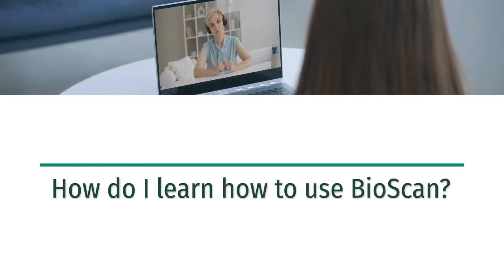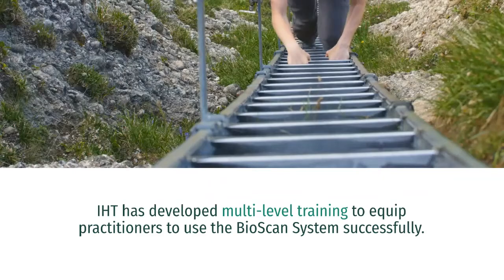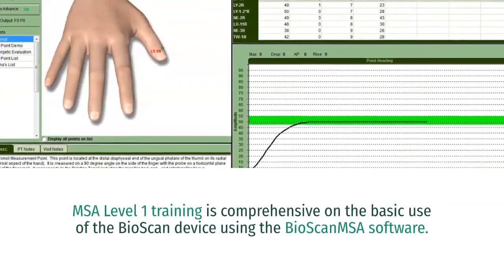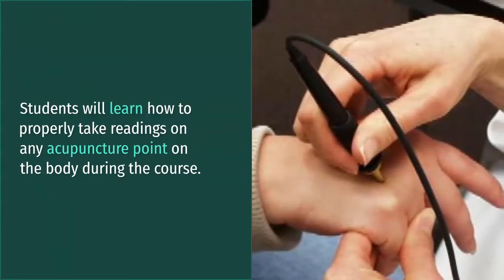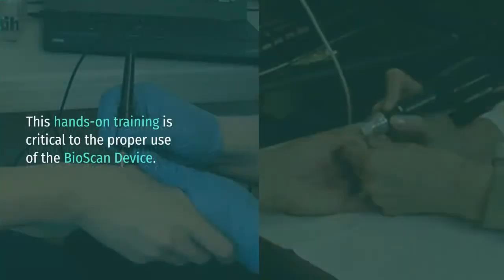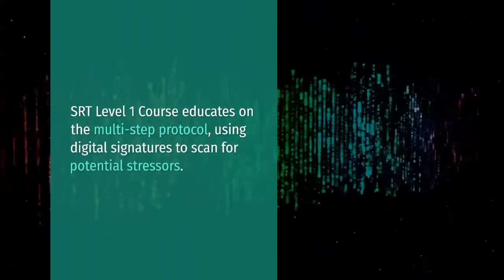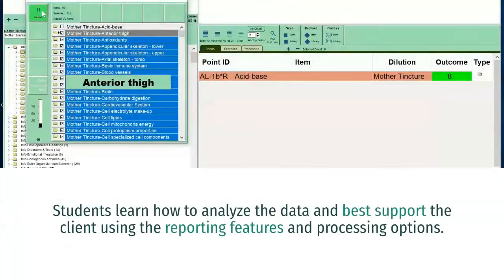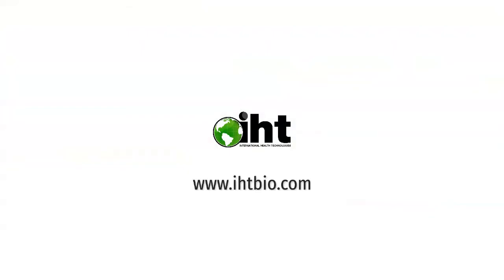How do I learn how to use BioScan?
IHT has developed multi-level trainings to equip Practitioners to successfully use the BioScan System. The initial training in either Application is part of the initial purchase package.

The MSA Level 1 Training Course is comprehensive on the basic use of the BioScan Device using the BioScanMSA software. However, during the Course the student will learn how to properly take GSR readings on any acupuncture point on the body. This hands-on, practical training is critical to the proper use of the BioScan Device using the BioScanMSA software including the reporting features and nutritional protocol options.

The SRT Level 1 Training Course educates on the 7-Step protocol which uses the digital signature of items to scan a gamut of potential stressors to the body. Practitioners are taught how to analyze the data and may then determine the best course of supporting the client using the reporting features and processing options.